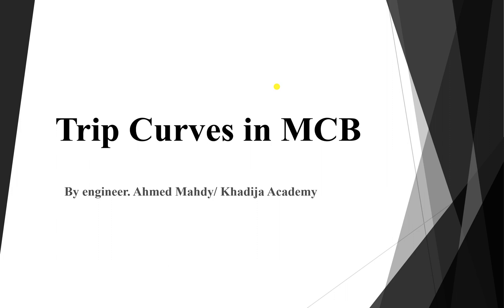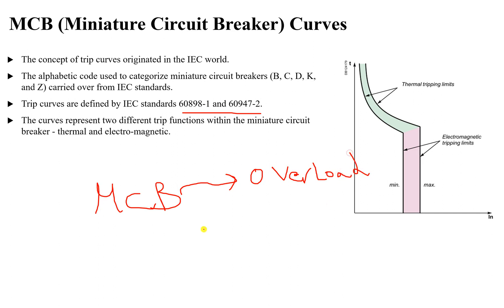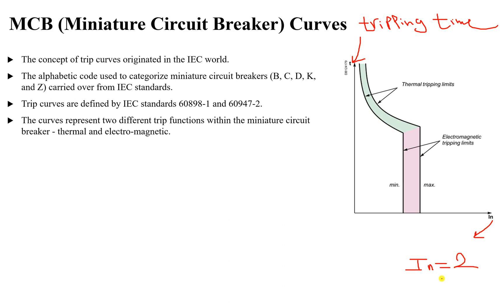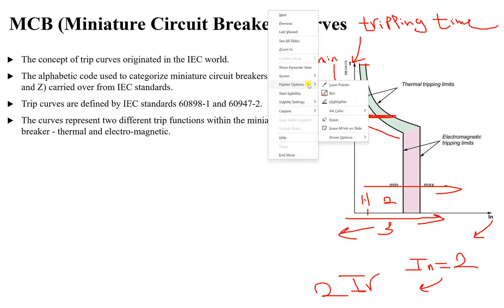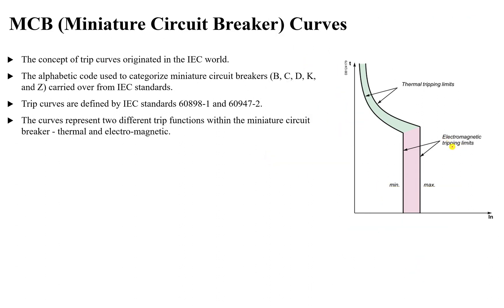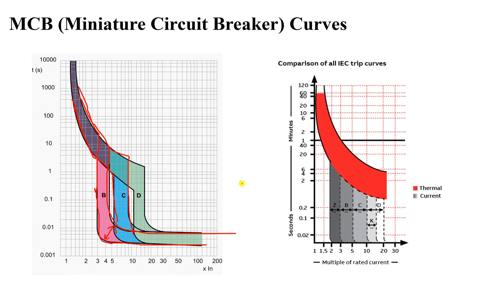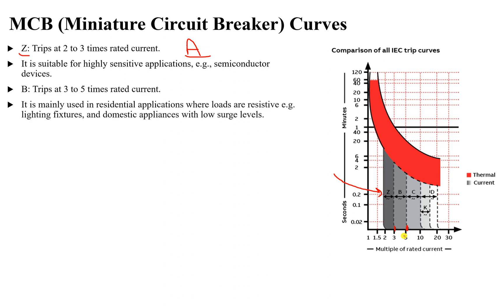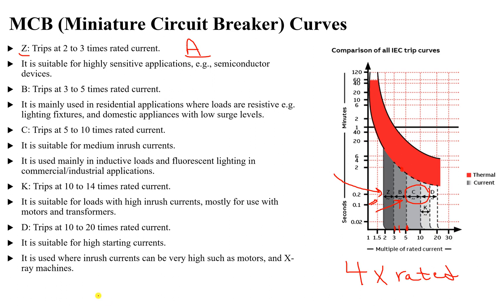Circuit Breaker Trip Curves